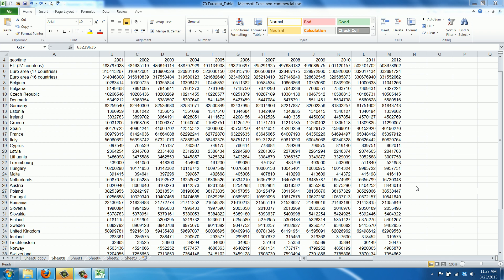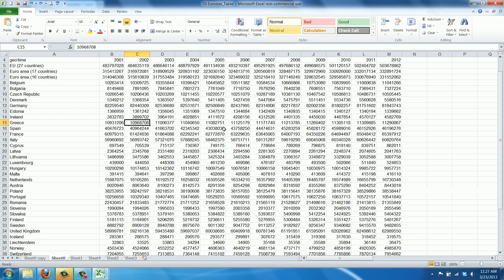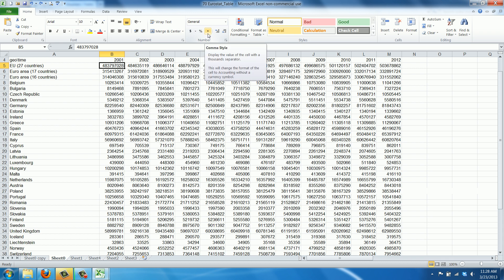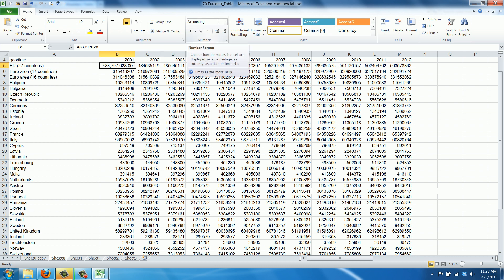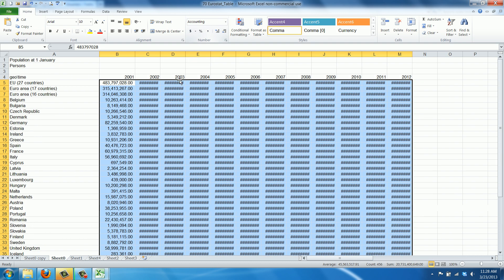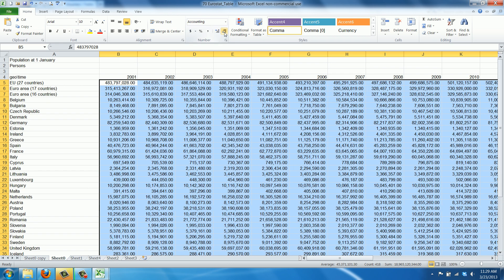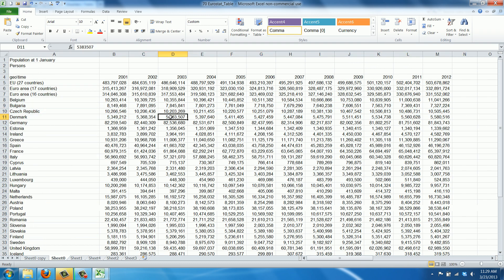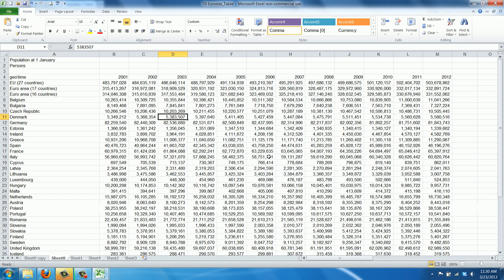How to Get a Thousands Separator in Excel 2010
Watch this video to learn how to display a thousands separator in your values in Excel 2010
79